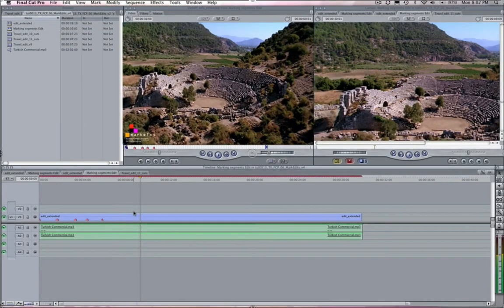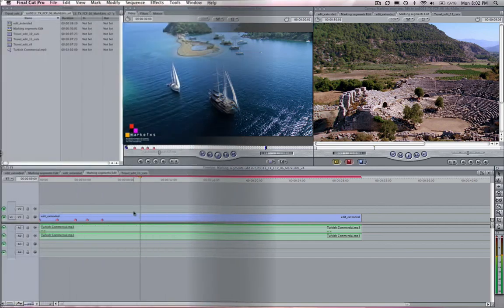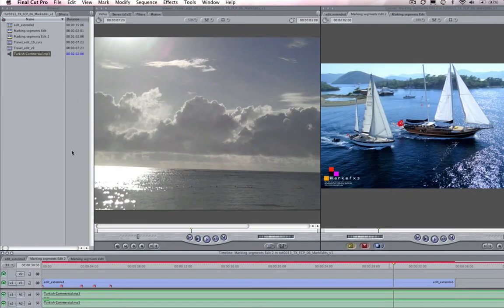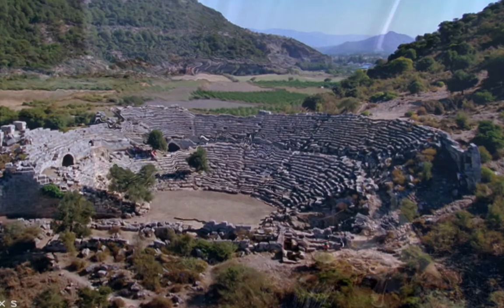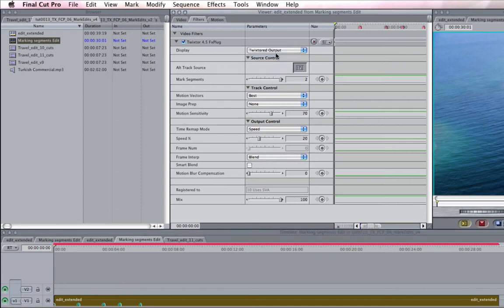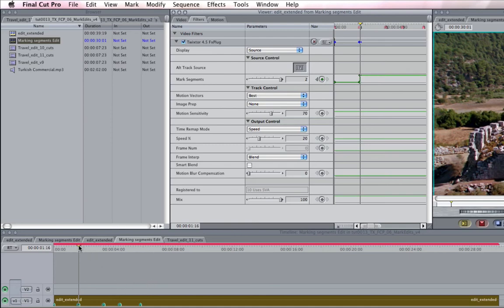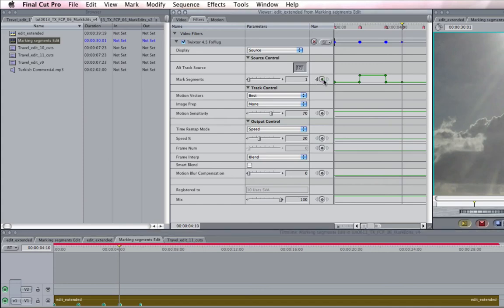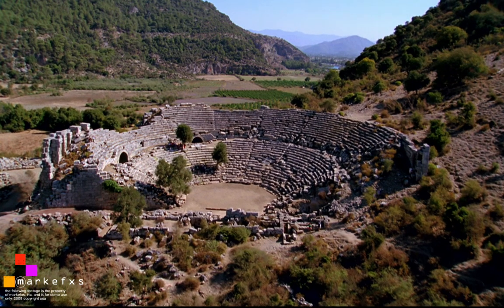Marking Edit Points in Twixtor within FCP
This Tutorial shows how to mark segments in an edit in order to avoid warping across edits when speeding up or slowing down the overall edit.

Additional Credits:
A special thank you goes out to MarkEFXS for letting us use this footage.